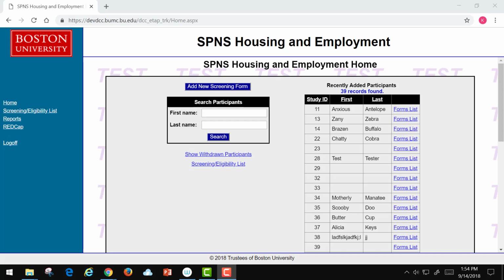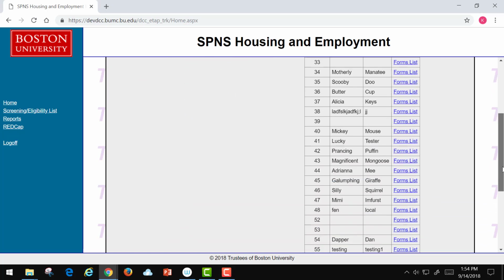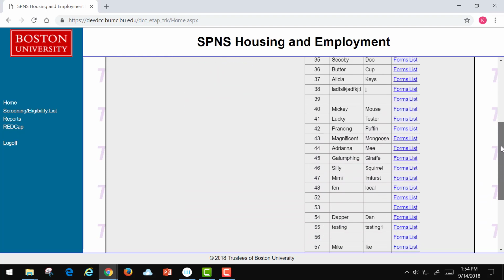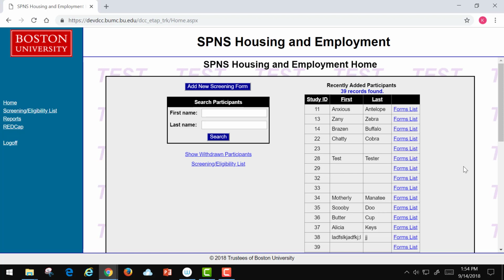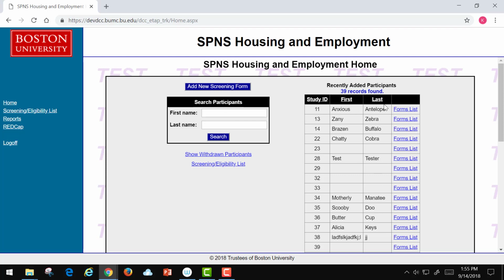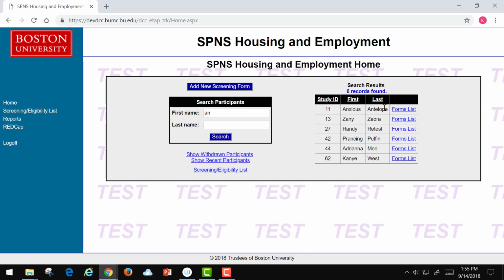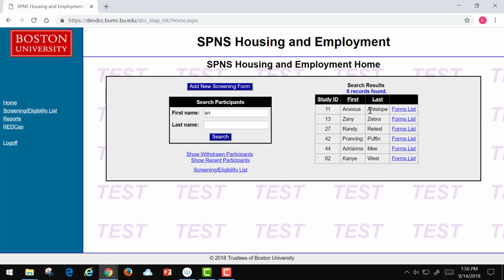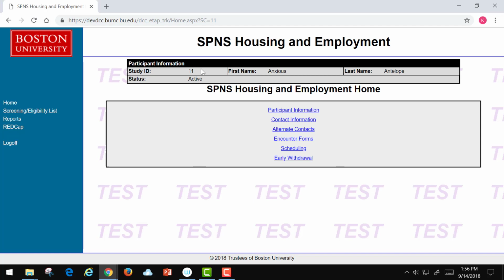Tutorial Video 5: Tracking System Searching For Participant